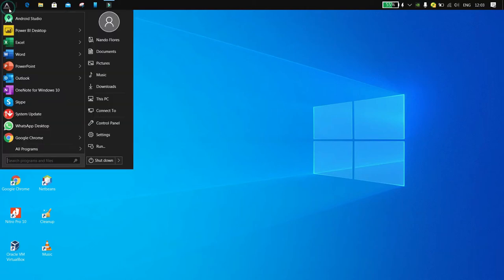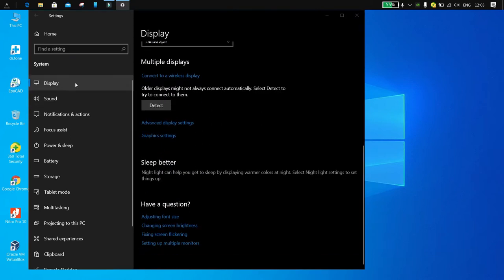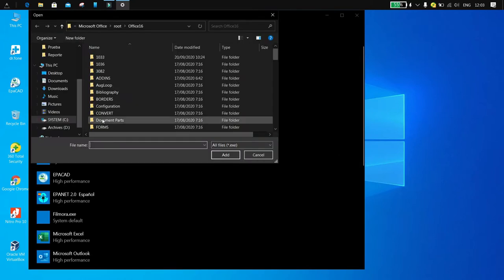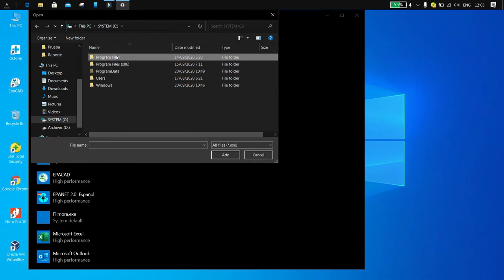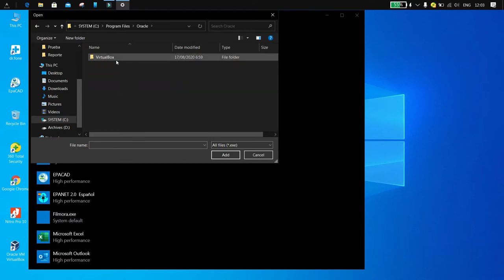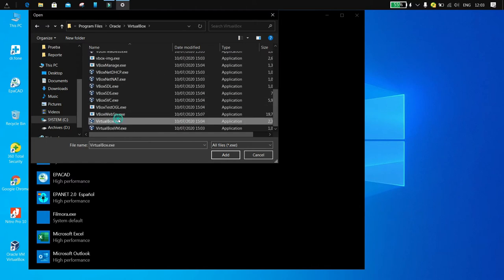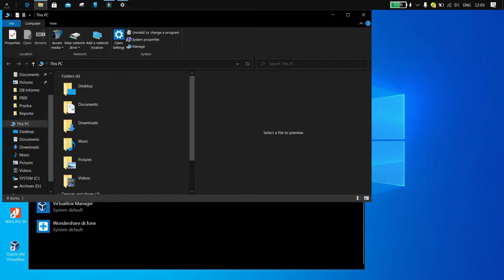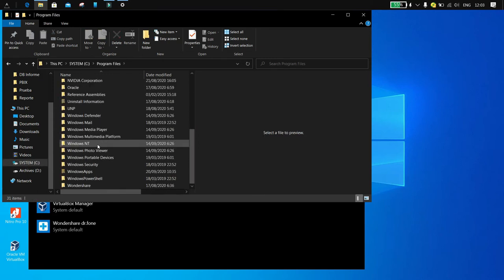Apps in high performance